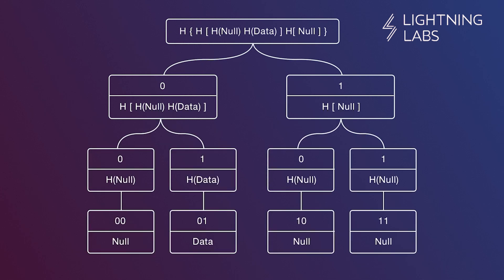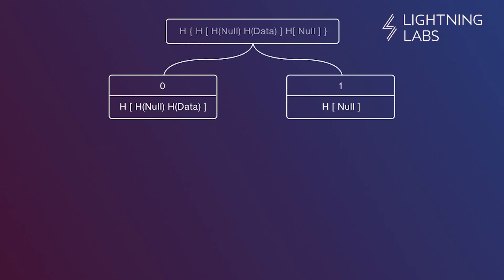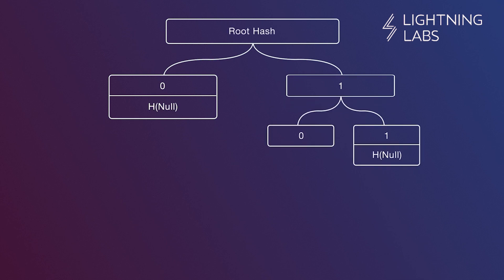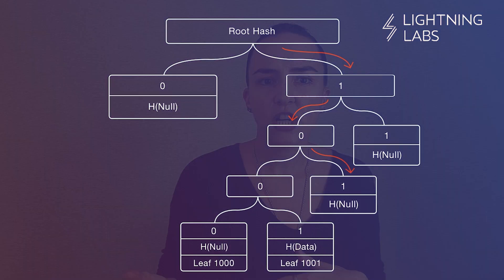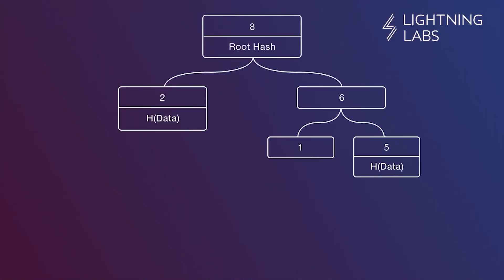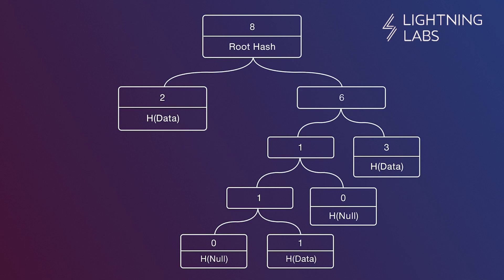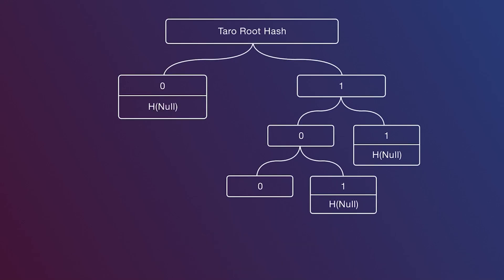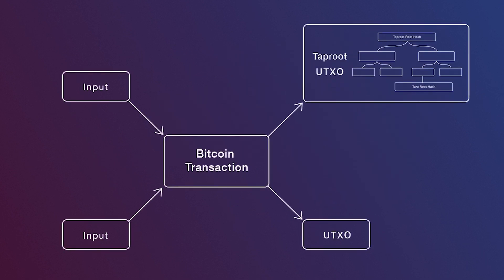Taproot Assets: A New Protocol for Multi-Asset Bitcoin and Lightning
Note: The name of this protocol was updated to the Taproot Assets protocol.

So you’ve heard about Taproot Assets and you’re wondering how it works. In this video we’re going to do a Taproot Assets overview and intro… and we’ll do it all in less than 10 mins!

We’ll walk through the Taproot Assets protocol at a fairly high level covering asset creating, on-chain asset transfers, universes, and Lightning transfers!

⏰ Timestamps
00:00 Taproot Assets Protocol
01:02 How are Taproot Assets issued?
01:29 Merkle Sum, Sparse Merkle Tree (MS-SMT)
01:55 Sparse Merkle tree
02:51 Merkle sum tree
03:26 How are Taproot Assets added to Bitcoin?
03:53 How are Taproot Assets transferred?
05:41 Taproot Assets Universe
06:19 Taproot Assets on Lightning